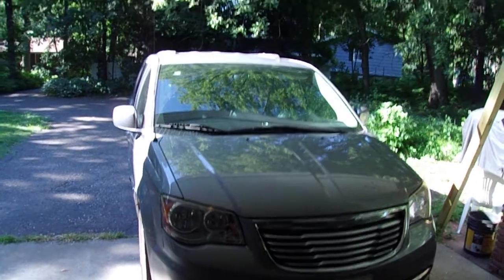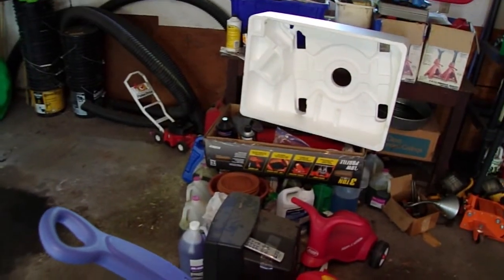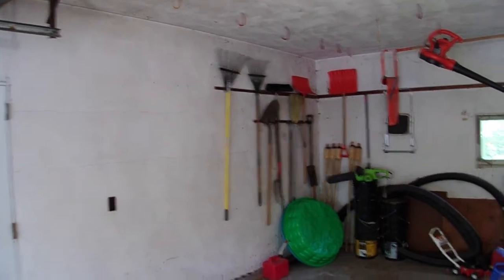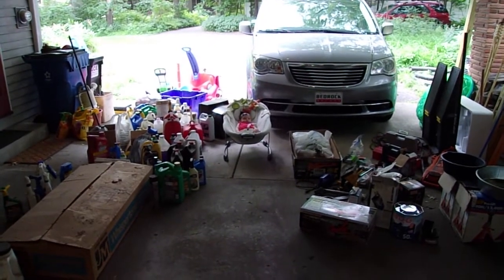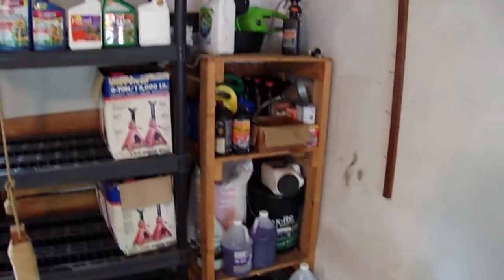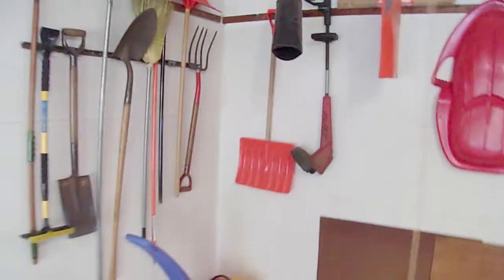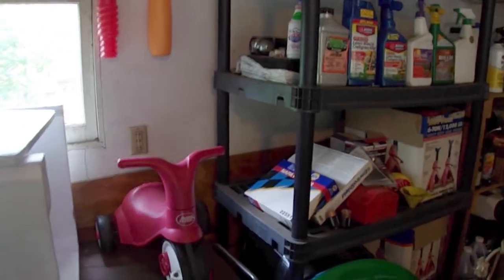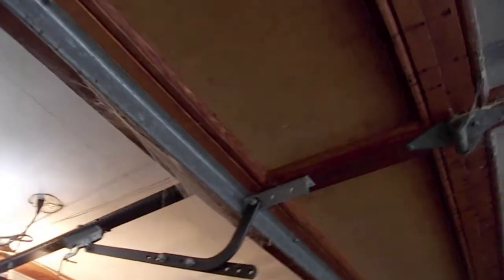We Got a New Van! Time to Clean Out Our Garage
Having purchased a 2014 Chrysler Town & Country (we love it!) for our growing family (to replace our 2006 Ford Freestyle), we needed a bit more room in our garage to keep it indoors during the Minnesota winter. Over the past 12 years, we've piled a lot of junk in our garage. Time to clean it out and reorganize!

Watch as we pull out almost everything, clear the cobwebs, and re-create our garage to be a cleaner,  safer, more suitable space for our current place in life. Caution: watching this video may inspire you to clean out your own garage. Viewer beware!

Seriously, it was really worth it , and both Ali and I are much happier for it. Enjoy!